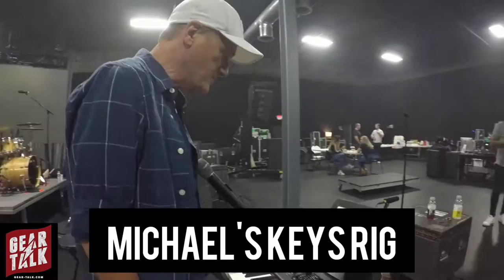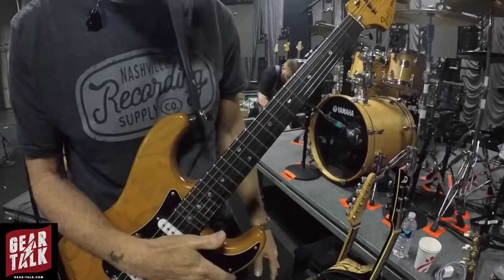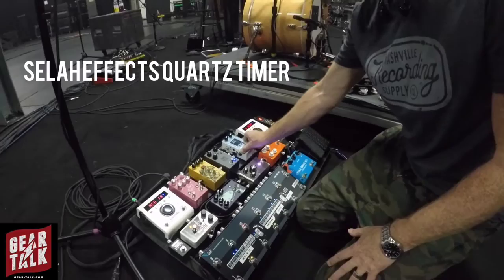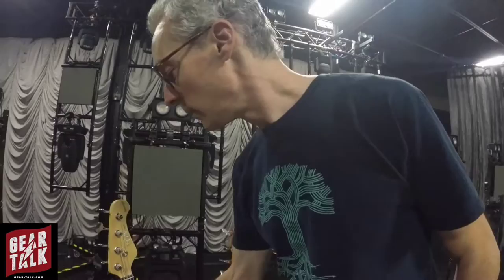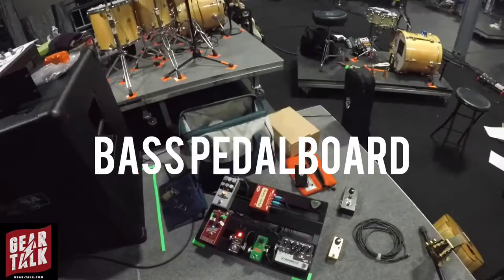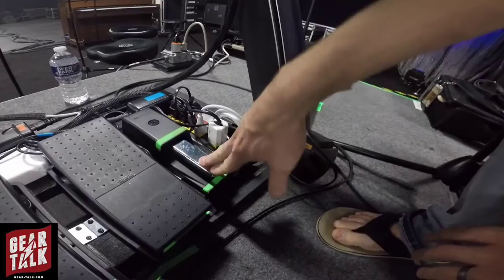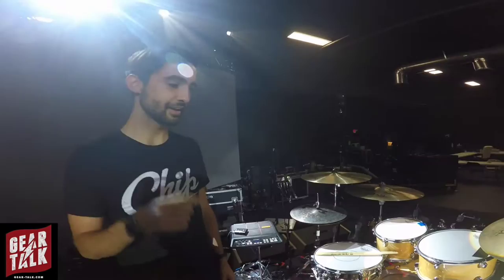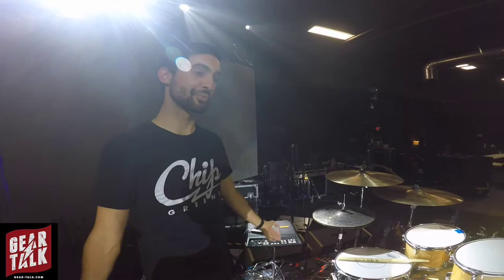Geartalk VLOG/Gear Rundown -Michael W. Smith Hosted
This week, I got asked by Lance Seymour, the founder of Geartalk to run the Geartalk instagram page for a bit. Why not make it even more awesome than it already is! Thank you to Stu G and Michael W. Smith for letting me do this!

Hey! Whats up? I'm Jemmuel Magtibay, but you can call me Jem for short. I'm a session musician and music producer from Sydney, Australia and I'm currently residing in Nashville, Tennessee.
Jemmuel Magtibay - @jemmyjems